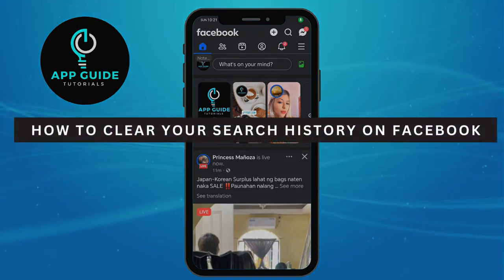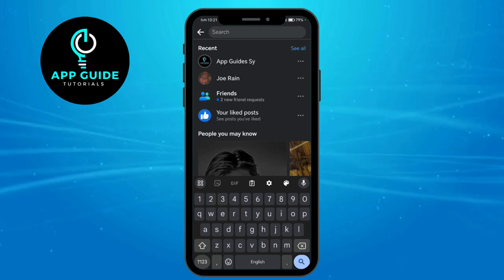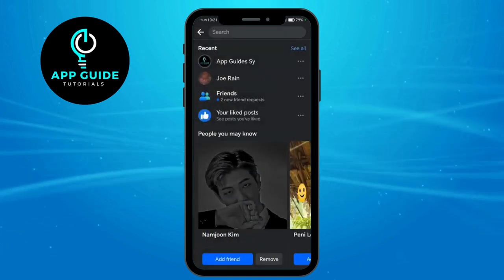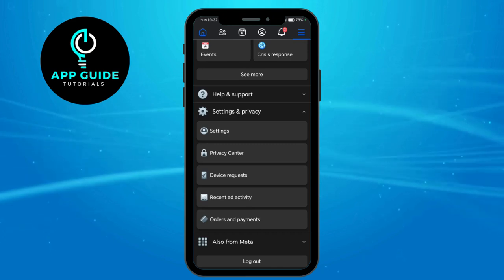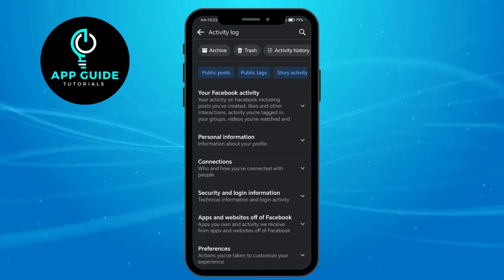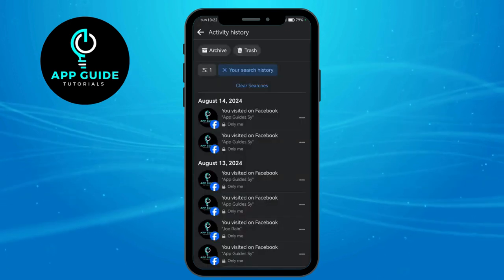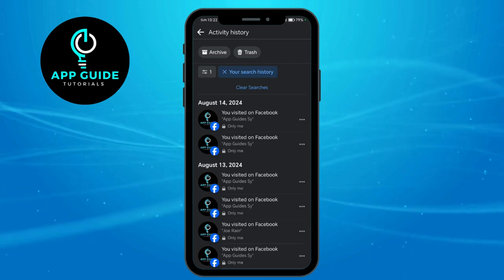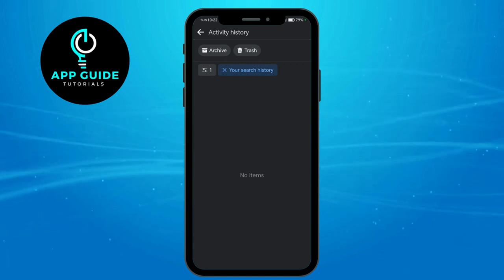How to Clear a Search History on Facebook | Android Tutorial (2025)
Looking to clear your search history on Facebook using an Android device? This simple tutorial is perfect for beginners who want to manage their privacy by deleting past searches. I'll walk you through the steps to clear your search history quickly and easily.

In this tutorial, you'll learn:
Where to find your search history on the Facebook app.
Step-by-step instructions to delete individual search entries or clear the entire history.
Tips for managing your Facebook activity for better privacy control.

Keep your Facebook activity private—follow these steps to clear your search history on Facebook using your Android device!

Chapters:
00:00:00 - Introduction
00:00:10 - Clear Search History
00:00:25 - Find Settings and Privacy
00:00:37 - Access Activity Log
00:00:50 - Navigate to Search History
00:01:05 - Clear Facebook Search History